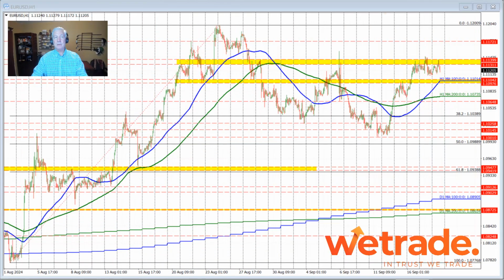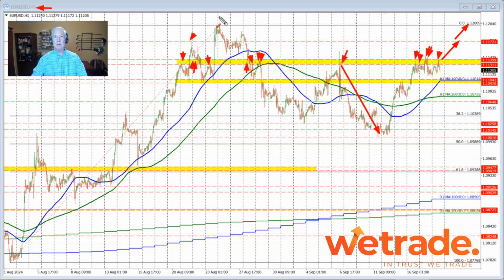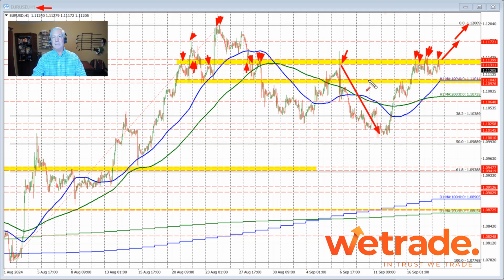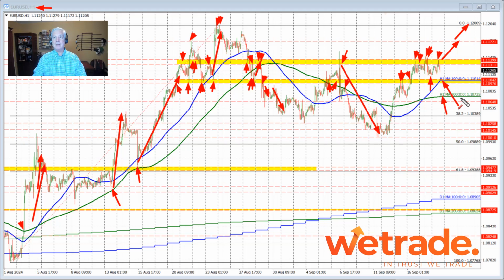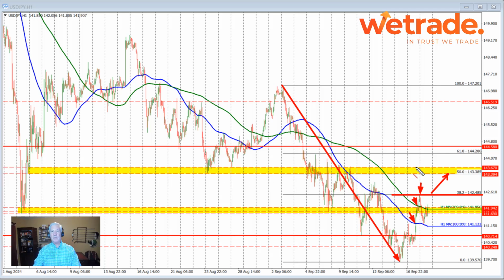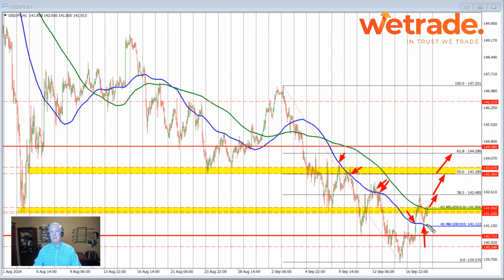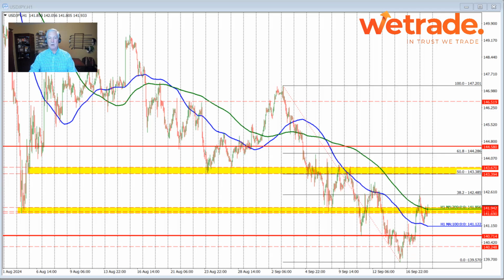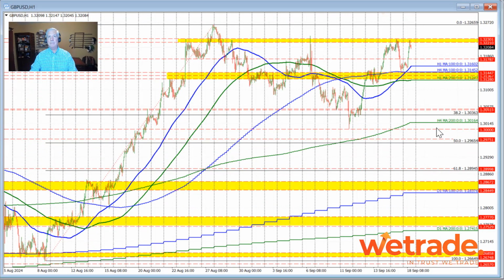If trading the September FOMC in the FX, it is mandatory to know the roadmap up or down.